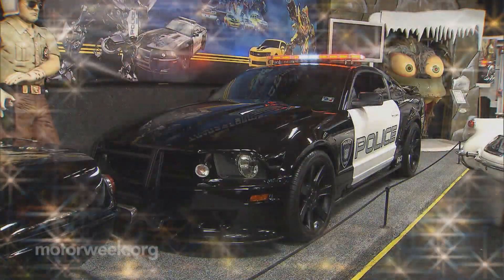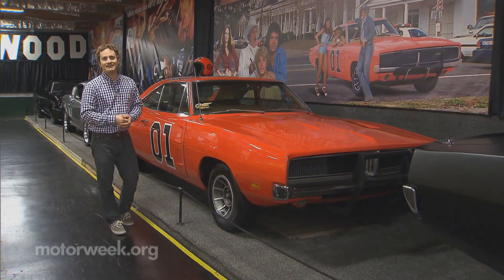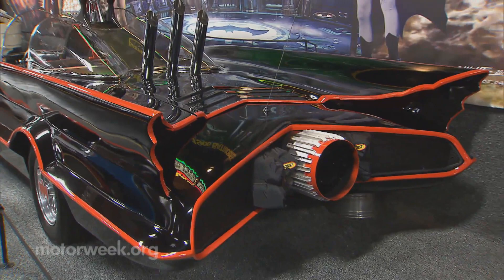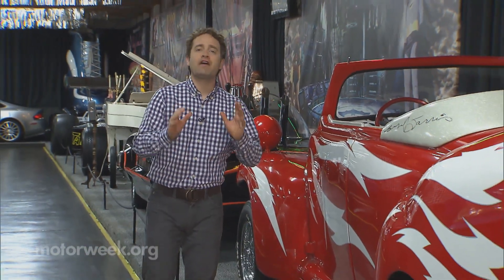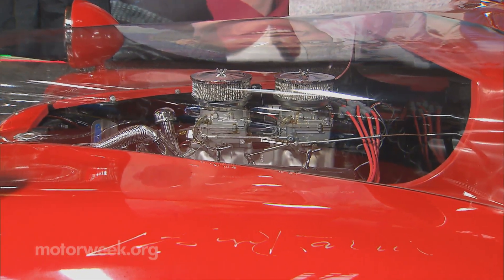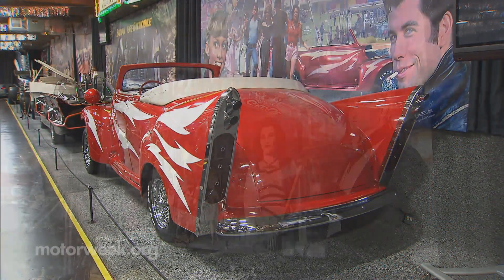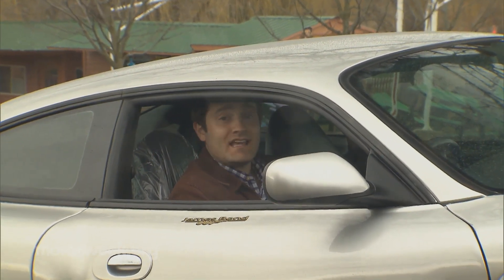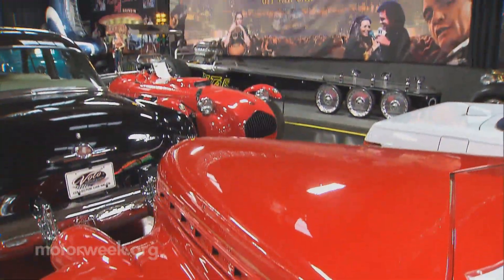Tire Tracks: Volo Museum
Roger Mecca tours us through a treasure trove of Hollywood's favorite 4-wheeled stars.